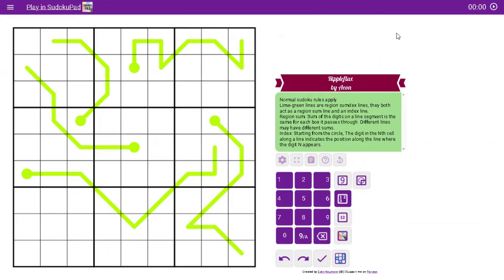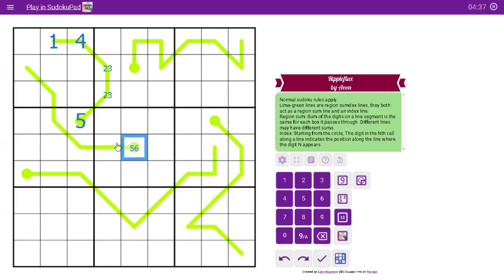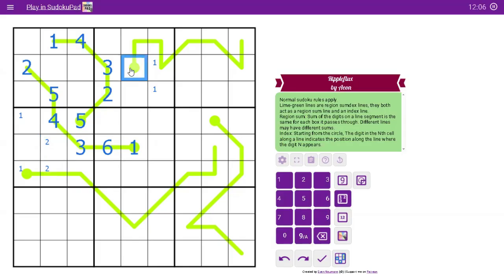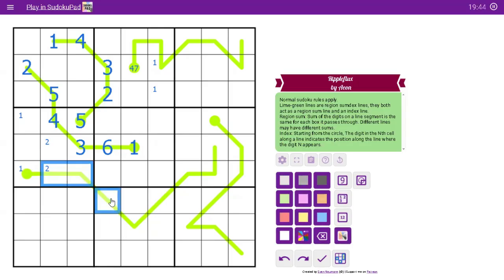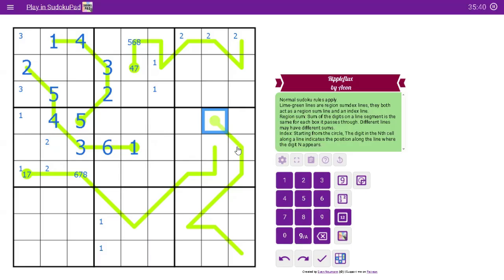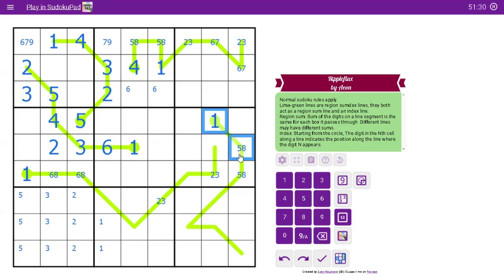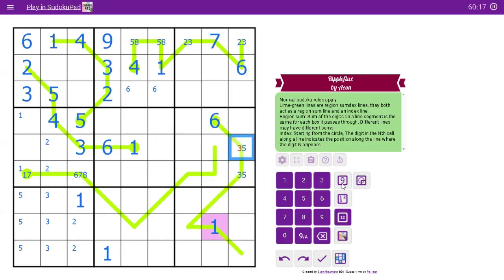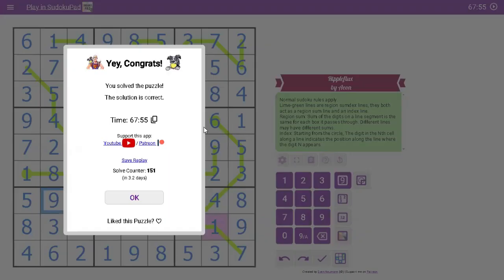Genius Variant Sudoku Puzzle!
Hello puzzle lovers! Today I solve Aeon's "Rippleflux" Sudoku!
This is the 6th video in a series where I walk viewers through my solves of different variant sudoku puzzles.
The software I am using to solve these puzzles is called SudokuPad. It is a product of Cracking The Cryptic, and you can check it out on Steam.
New to Variant Sudoku? Check out my first video where I explain the basic rules of variant sudoku to get you started!

Time Stamps
0:00 Introduction
0:17 Rules
2:20 Start of Solve
53:05 Closing